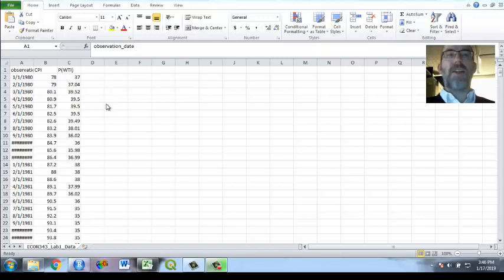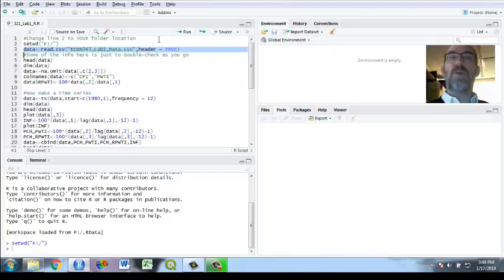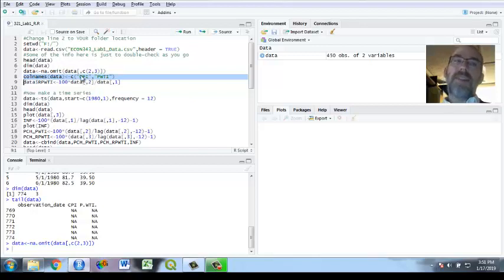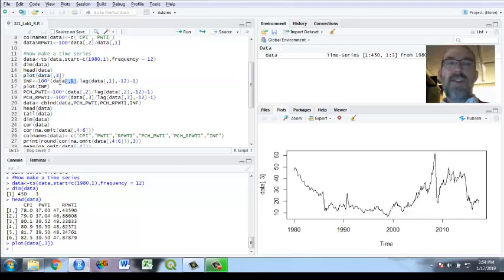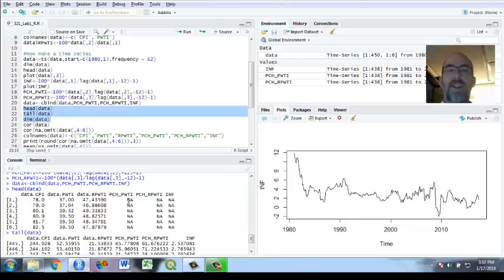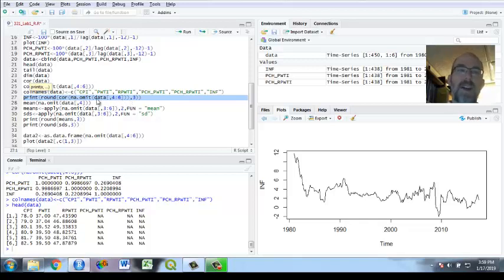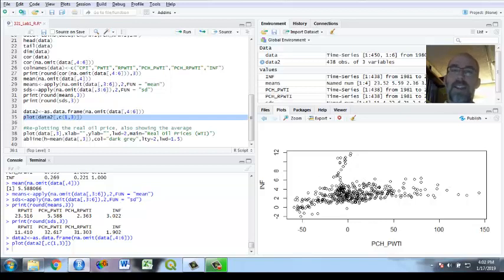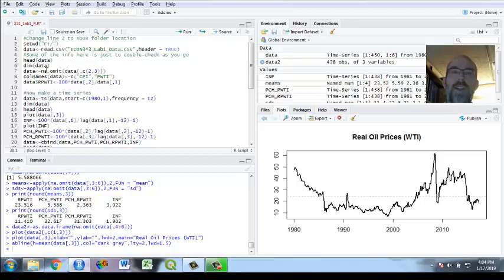Introduction to Time Series in R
This brief tutorial shows the code used to create some data series for real oil prices and inflation. It uses a .csv file with some FRED data, and is optional for students in NEIU's Economics 343 class who are interested in using RStudio.